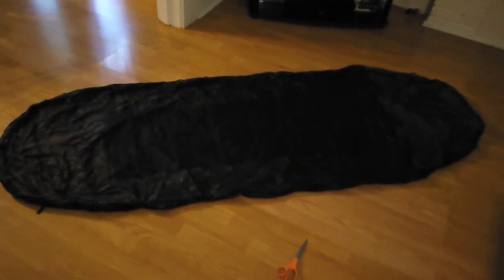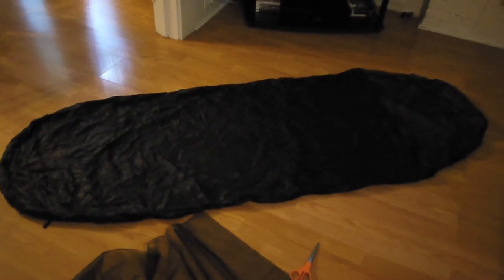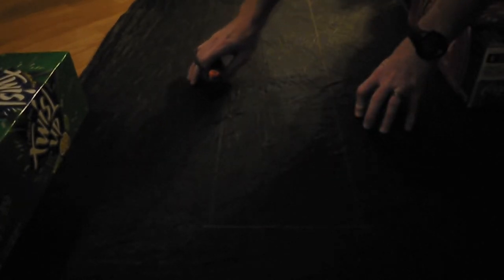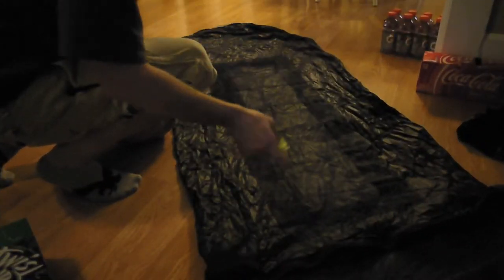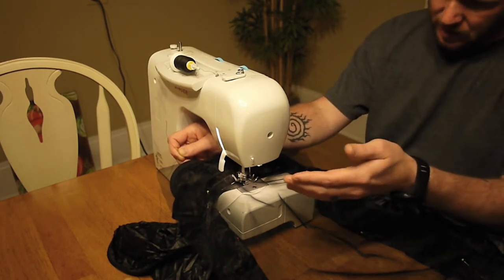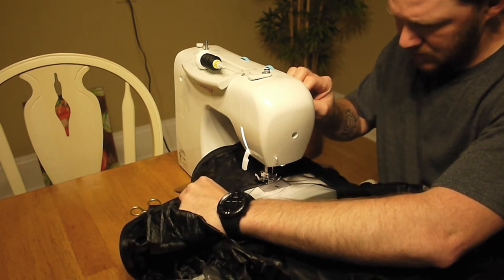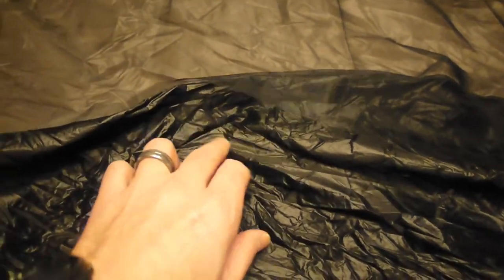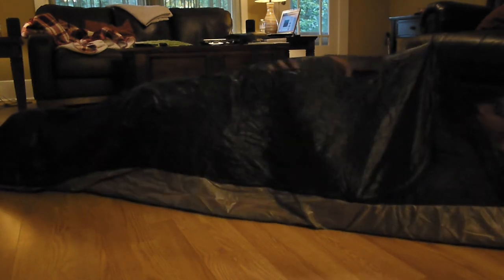Borah Bivy Modification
I recently decided to make a small modification to my Borah Bivy. My bivy is M90 on top, and I have found that it doesn't breathe as well as I would like it too... so I took after Cesar (from Cesar and The Woods) and added a mesh strip down the center. This should allow moisture to more easily escape, while the sides and foot area will help protect from any splash/spray.